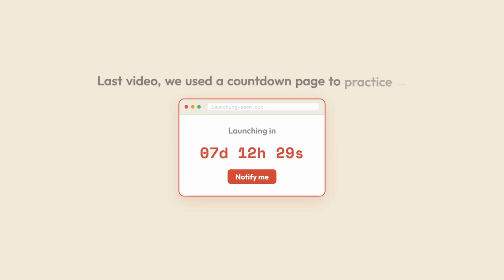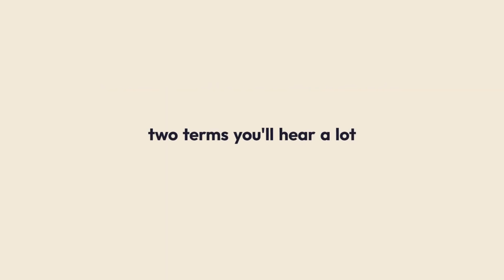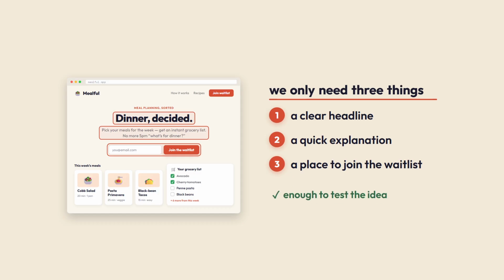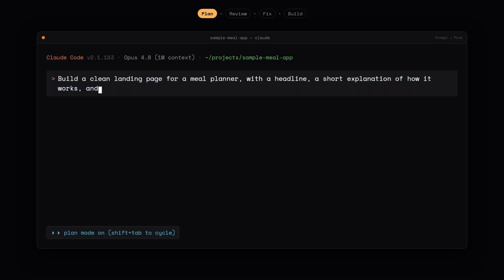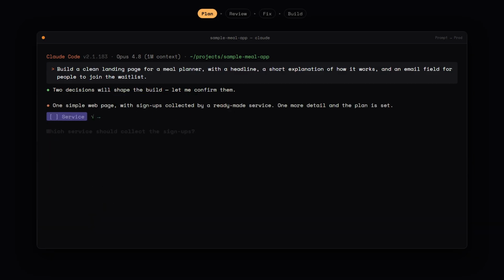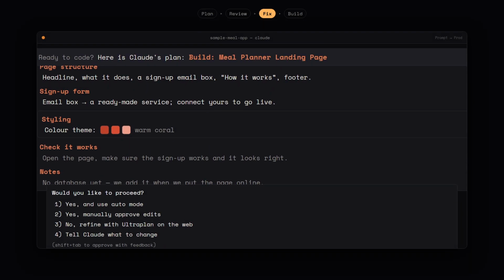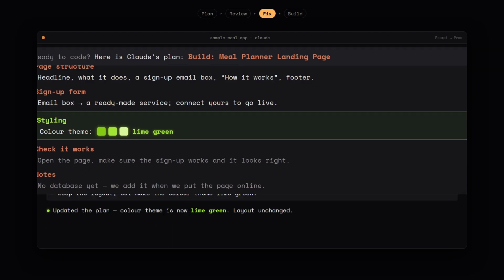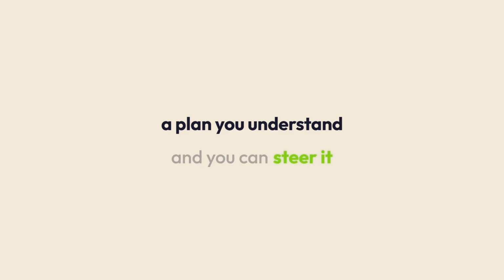Claude Code: Plan, Review and Iterate loop [Older version]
This series teaches you how to build real software with AI, even if you've never written a line of code. And the skill that matters most isn't typing commands; it's knowing how to work with AI so it builds the right thing. That starts with one habit: plan it, read the plan back, and correct it in plain English - before anything gets built.

In this first build we use a simple landing page as the example, but the method is the whole point. It's exactly how we'll build every part of the app across this series and honestly how you'd build almost anything with Claude Code.

You'll watch the full loop: open Claude Code, switch to Plan mode, describe what you want, read the plan it writes back, and steer it just by saying what to change ("make the colour theme lime green"). No coding required — if you can describe what you want, you can do this.

⏱️ Chapters
0:00 What we're building (and the plan-first method)
0:50 Frontend vs backend — the 3 things a landing page needs
1:21 Open Claude Code
1:40 Switch to Plan mode
2:08 Claude writes the plan
3:12 Correct it - steer the plan in plain English
3:59 The result + what's next

🧠 What you'll learn (the method, not just the page)
• The build-with-AI method we'll use for everything: plan → review → fix → then build
• How to make AI plan first instead of charging ahead (Plan mode: Shift+Tab)
• How to read an AI's plan like a teammate's proposal and catch what's off
• How to correct it by describing the result you want, not how to code it
• "Frontend" vs "backend" explained in plain English
• Why we start with a small landing page: test the idea before building the whole app

🔧 Tool used: Claude Code (by Anthropic)

This is Part 1. Next time: approve the plan and watch it turn into a real page on your screen - plus how the approval/permission step works.